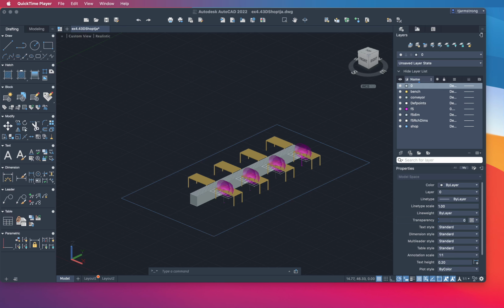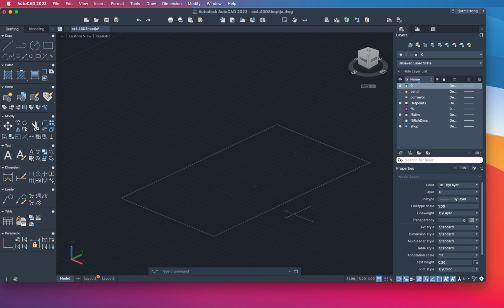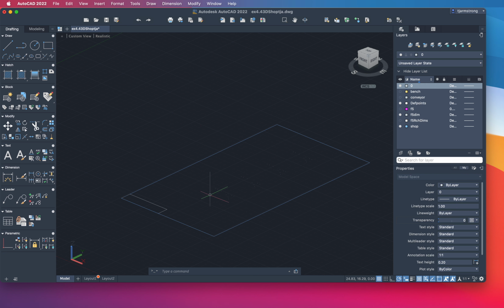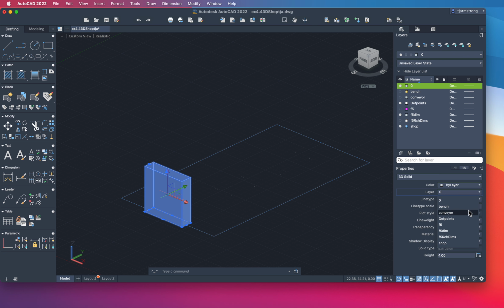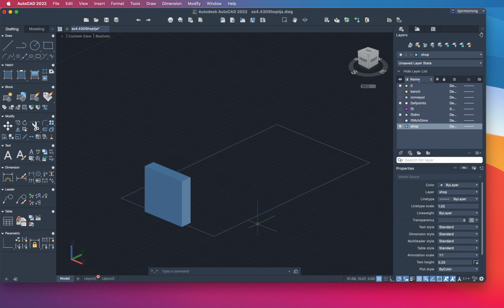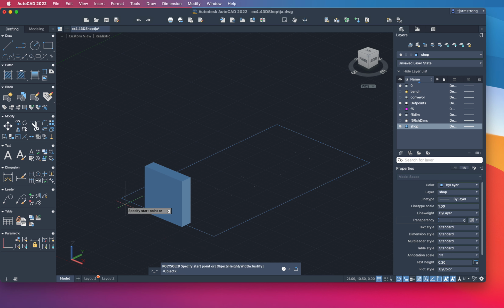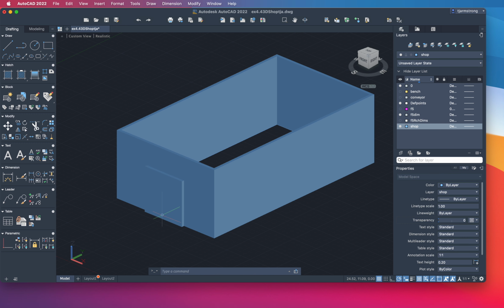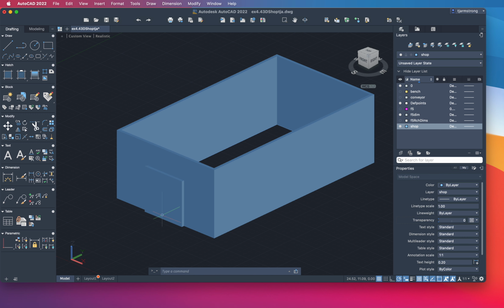ex4 4 3DShopLecturePt2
Exercise 4.4 part 2. Construction of shop walls, door, and floor using polysolid, subtract, and convtosurface tools.